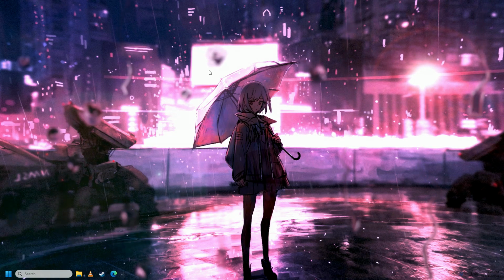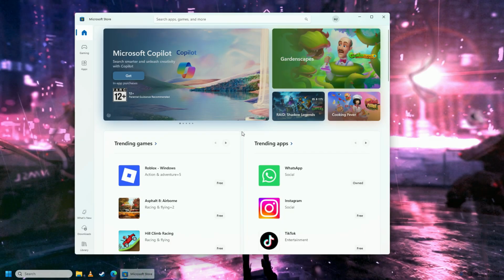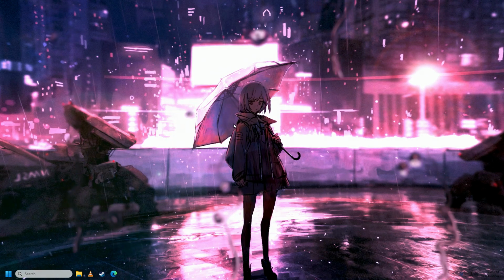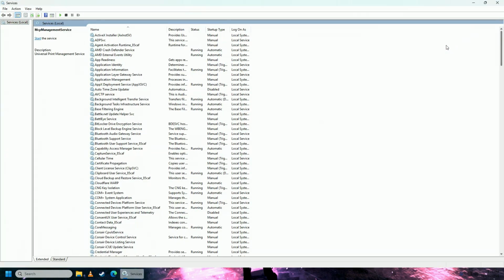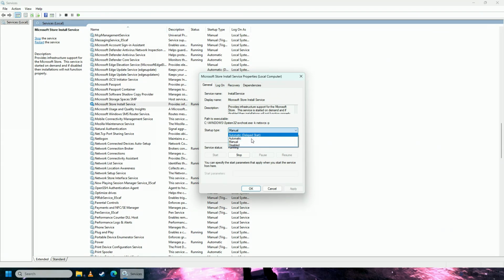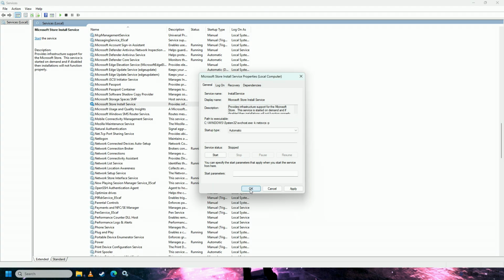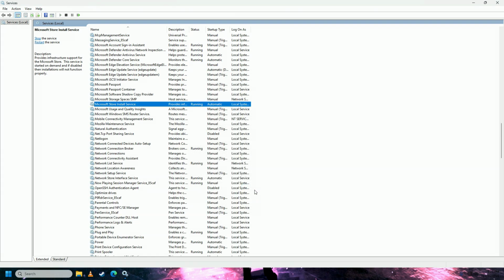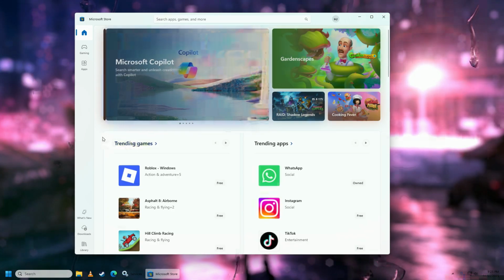How to FIX Microsoft Store Not Opening on Windows 11 (2025)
Is the *Microsoft Store not opening on Windows 11*? This complete *2025* guide will show you *how to fix* this common and frustrating issue for good. We cover all the most effective solutions, from simple restarts to advanced system repairs, all tailored for *Windows 11*.

*Quick and Easy First Steps*
We begin with the fastest ways to *fix* the problem. Learn *how to* restart the *Microsoft Store* process, run the dedicated Windows Store Apps troubleshooter, and check for critical system updates that can resolve the *Microsoft Store not opening* immediately.

*Powerful Repair Methods*
If the issue continues, we dive into more powerful *Windows 11* repair techniques. This section covers *how to* clear the Store cache, repair and reset the *Microsoft Store* app, and use the WSReset tool. We also guide you through re-registering the Store using Windows PowerShell commands.

*Final Solutions for Stubborn Errors*
For a *Microsoft Store not opening* that just won't quit, we provide comprehensive final solutions. You will learn *how to* use the System File Checker (SFC) and the DISM tool to repair corrupted Windows system files, which is often the ultimate *fix* for persistent *2025* issues.

Follow this step-by-step tutorial to get your *Microsoft Store* launching correctly again on your *Windows 11* PC.

- TutoVersity